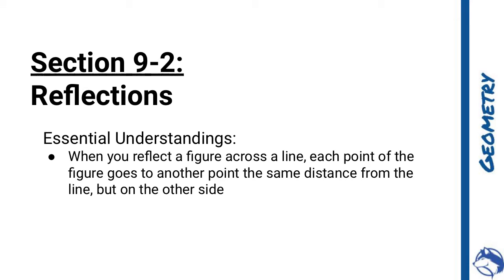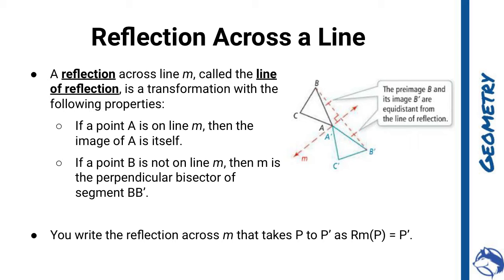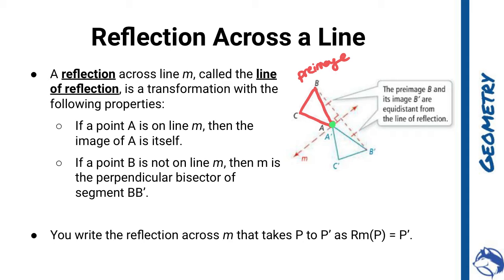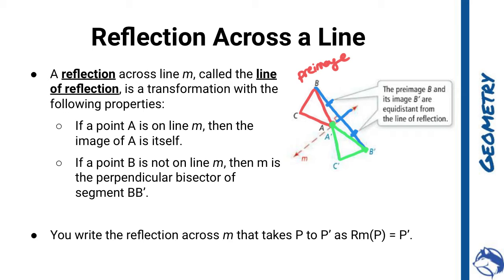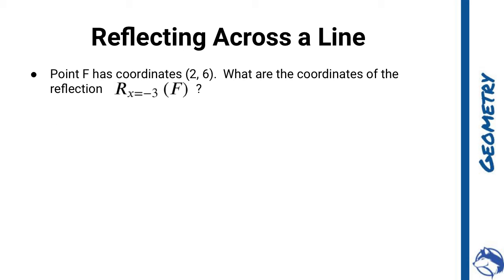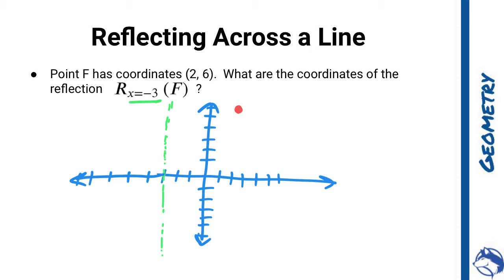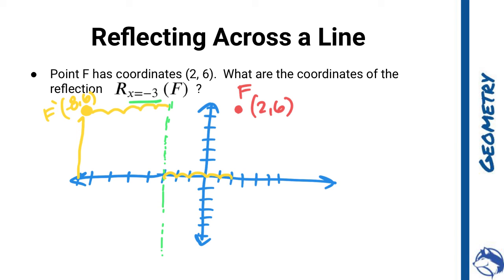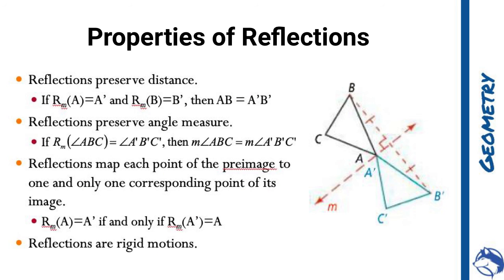G Section 9-2 Reflections